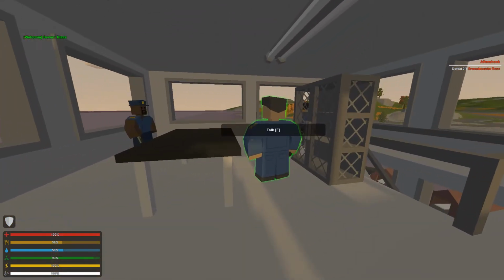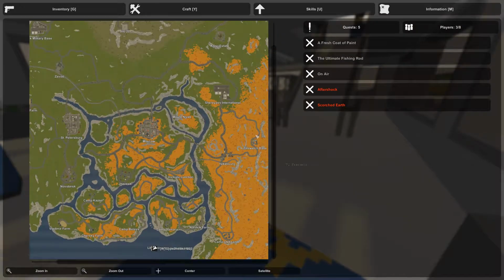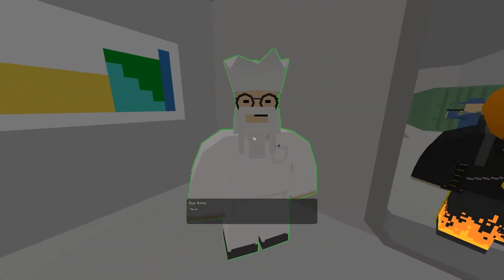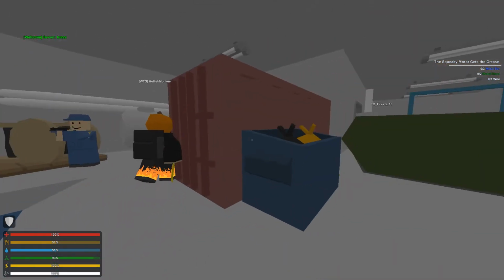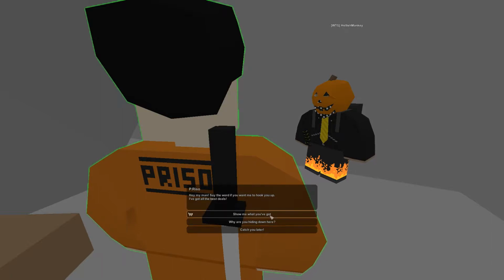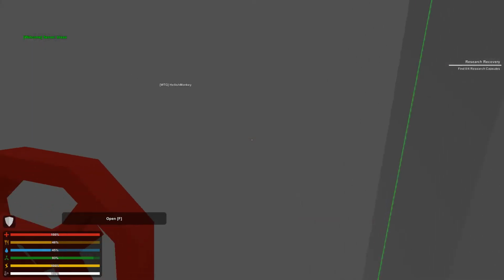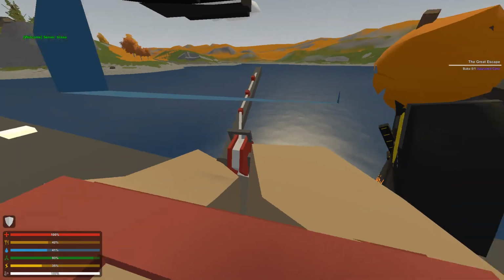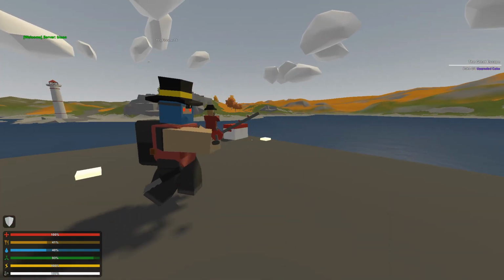Let's Play Together Unturned 177: Gathering quests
After turning in the wonderful quests, we gather more quests because we just love to quest